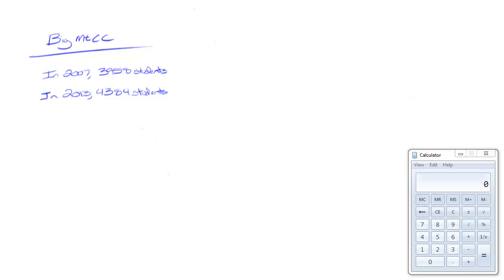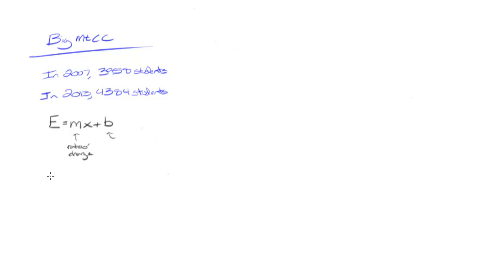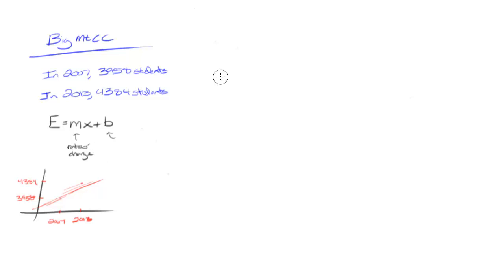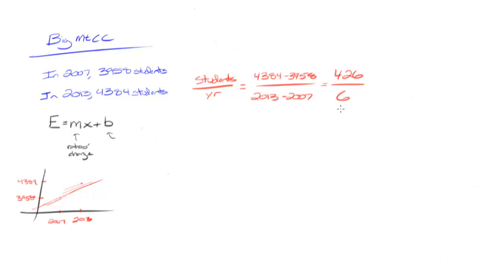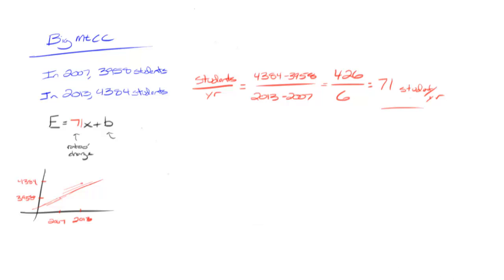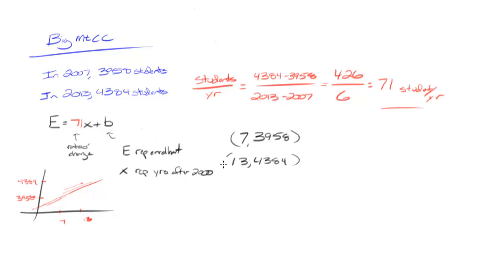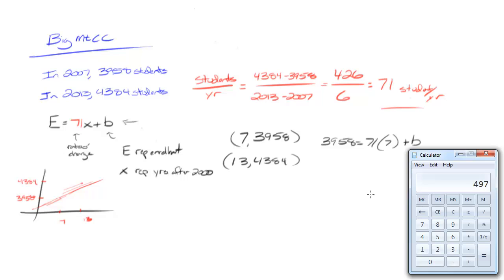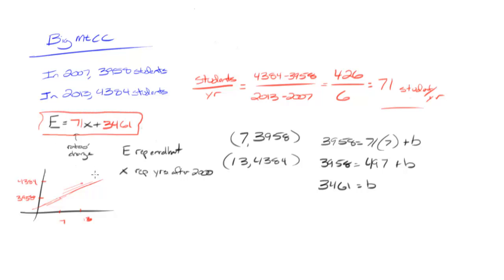Enrollment Linear Model